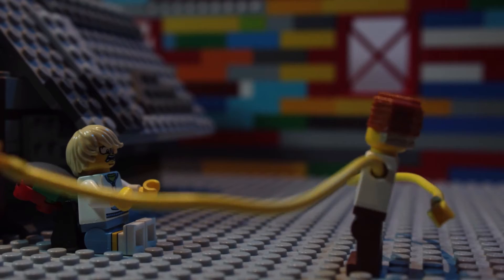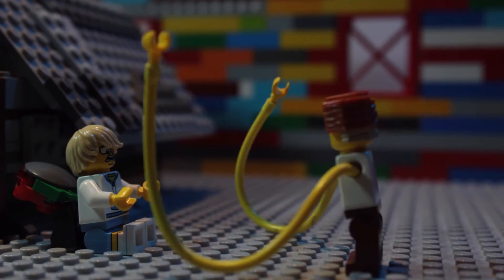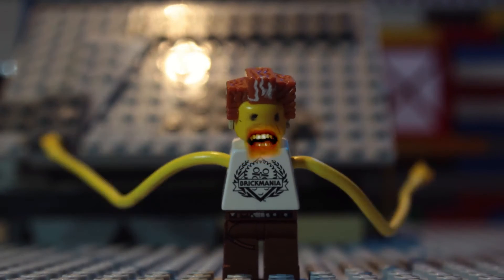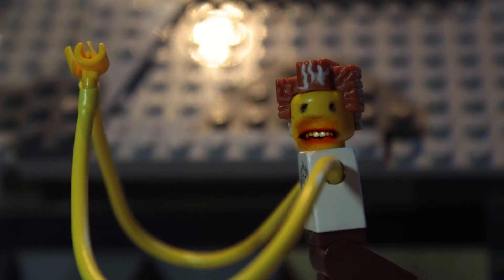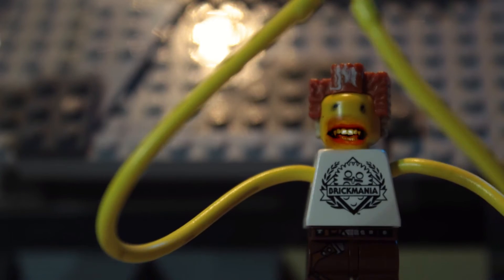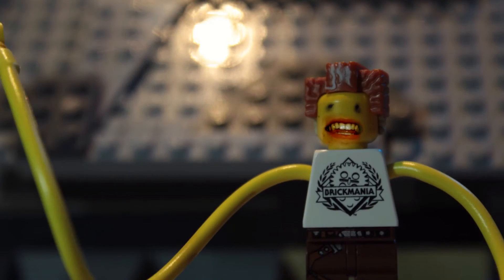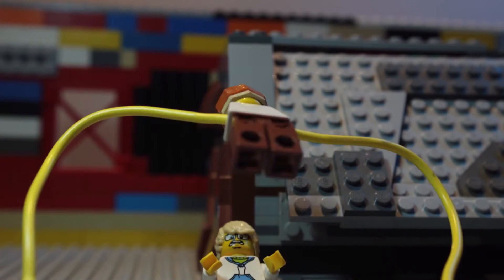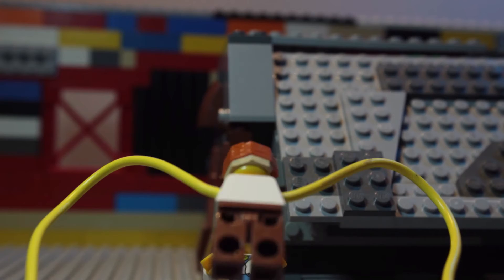STOP DOING MATH